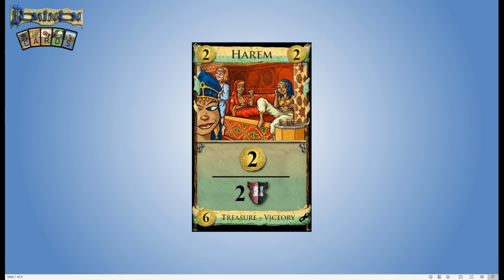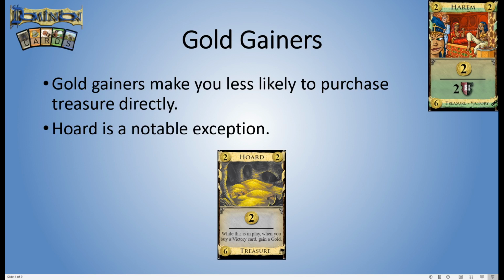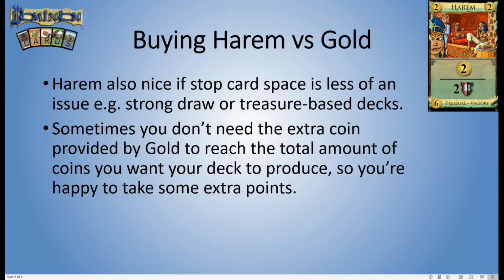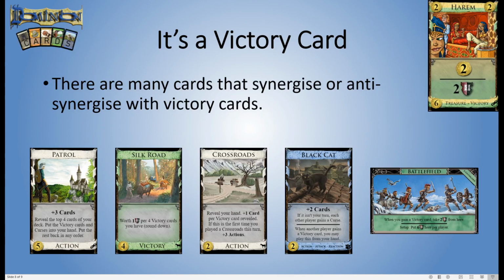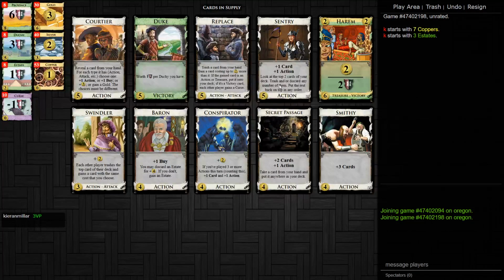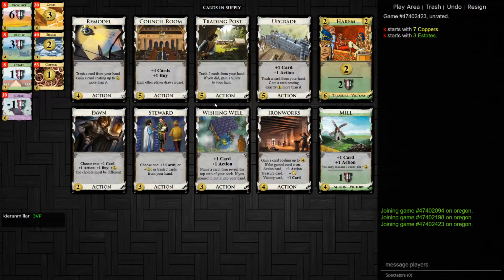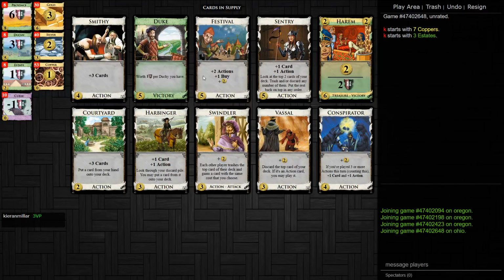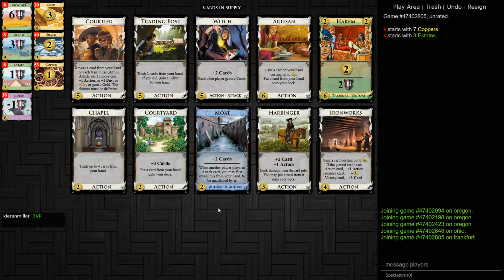Dominion Cards 032 - Harem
This card raises a lot of questions, and none of them are about strategy.